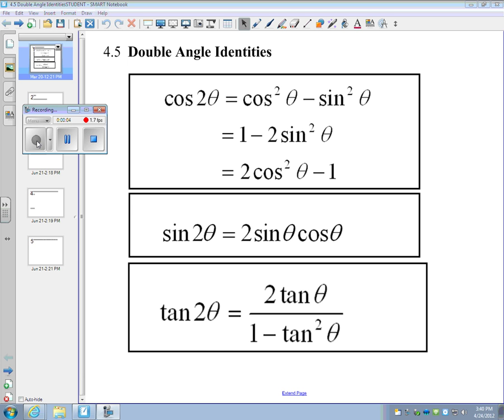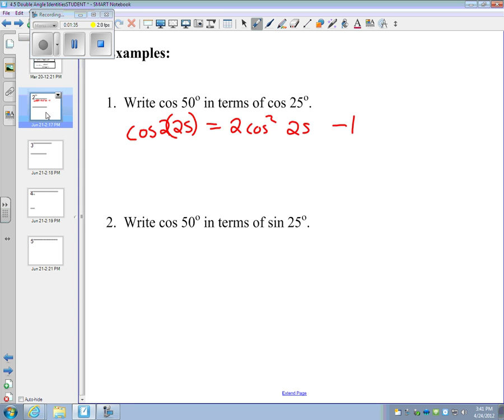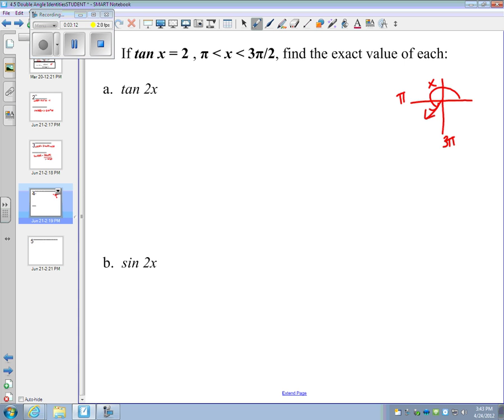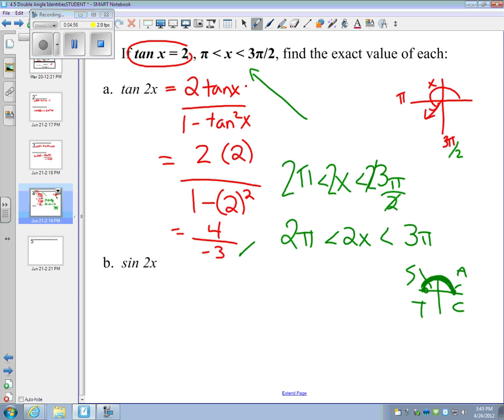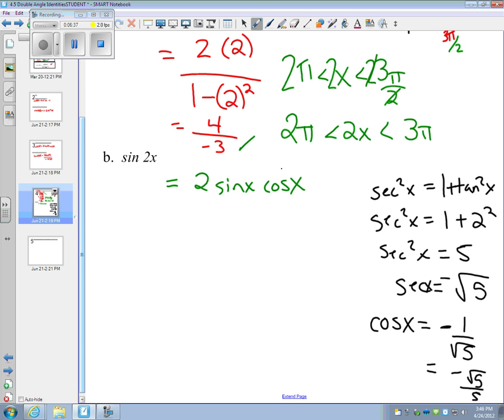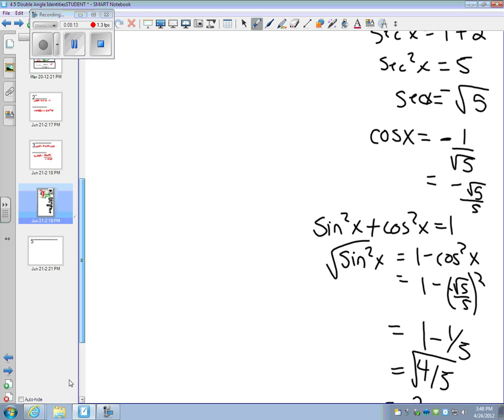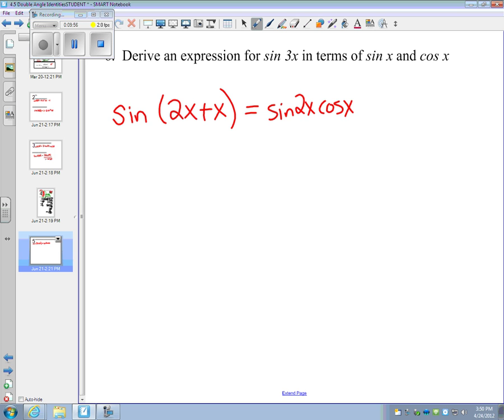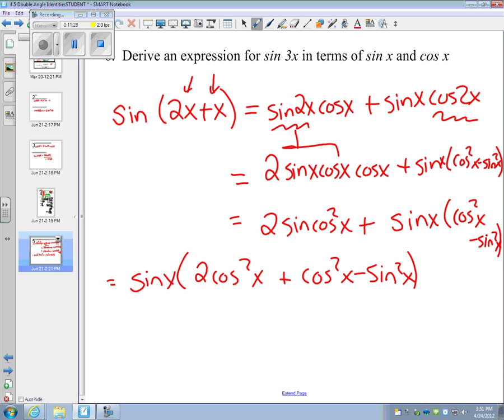4.5 Double Angle Identities